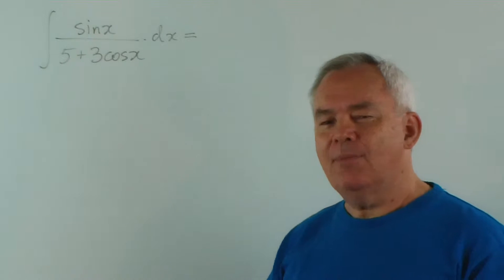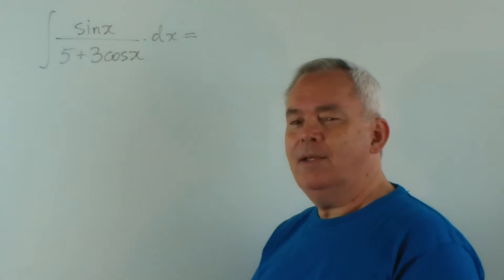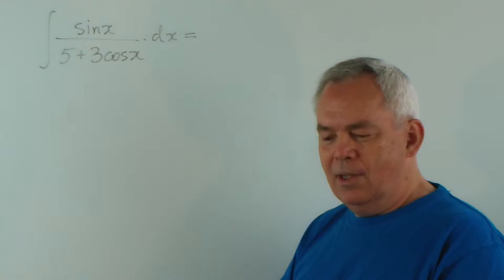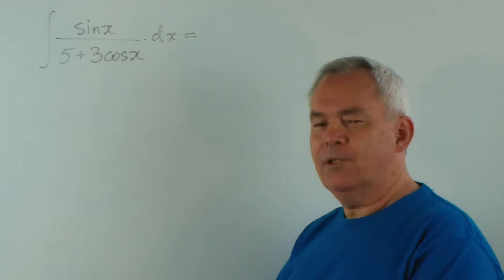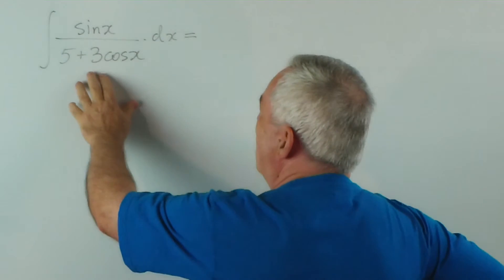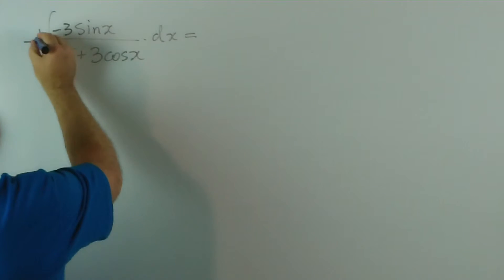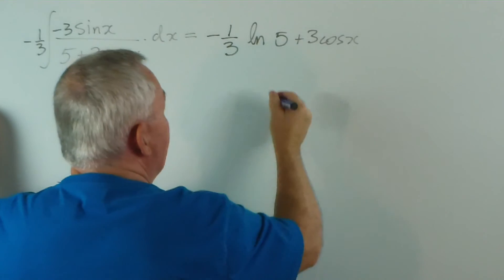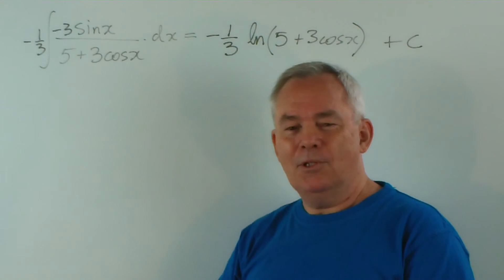Jim Coroneos' 100 Integrals ~ 031 ~ ∫sinx/(5 + 3cosx).dx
This thirty-first problem is to evaluate ∫sinx/(5 + 3cosx).dx

This integral looks similar to the previous two, but we find that Jim has been having a joke with us!  In the middle of a long series of quite difficult integrals, he presents one that looks deceptively difficult.  In fact, it is quite elementary, and can be solved in two steps!

Once you have gained experience, when you encounter the integral of a fraction, one of the first quick tests that you will apply is to see whether the numerator is the derivative of the denominator.  This is the pattern that gives rise to logarithmic functions.  It so happens that the derivative of (5 + 3cosx) is -3sinx so, by multiplying the numerator of our integral by -3, we have the perfect structure for a logarithmic answer!  We compensate by multiplying the integral by -1/3 and the result follows in just one step.